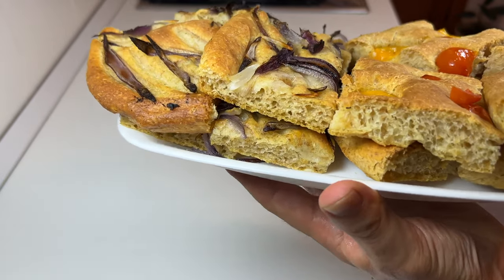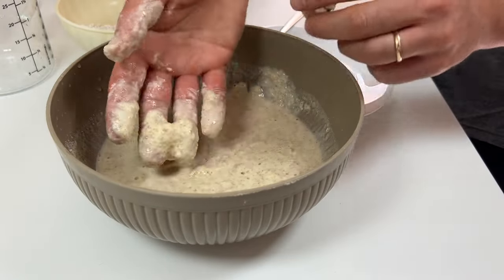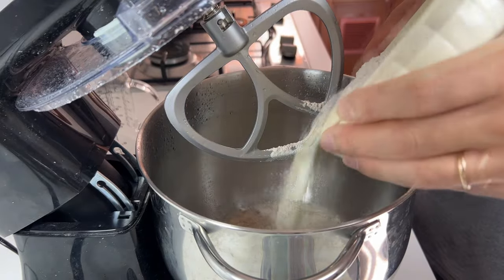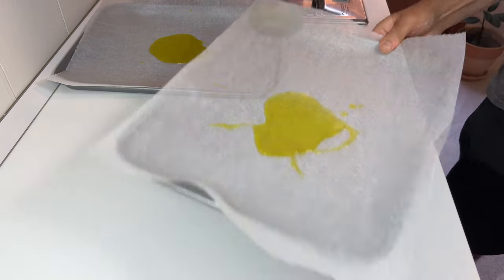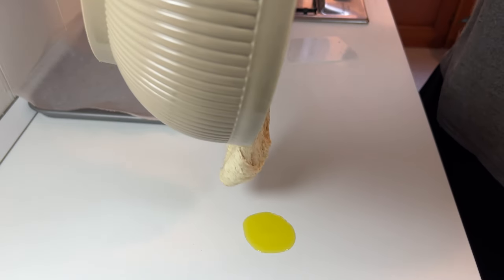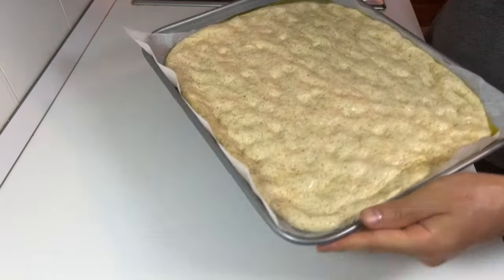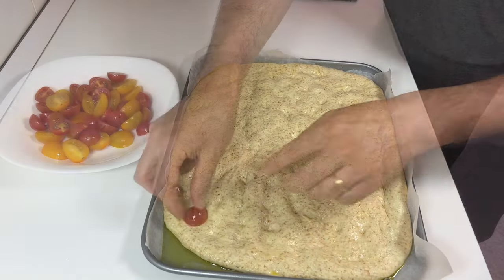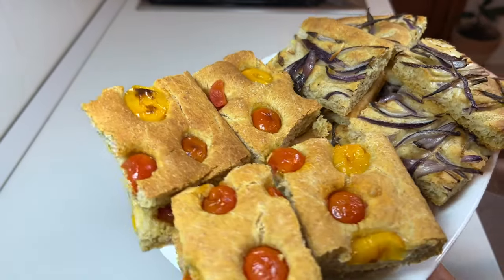Focaccia recipe with wholemeal and durum flour: doughs made by hand and with the stand mixer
In this recipe, I show you how to make high hydration (80% hydration) focaccia with wholemeal and durum wheat flours.
In particular, I show how I make the dough by hand and with the stand mixer. We will see if there are differences between the dough with the mixer and the one without the mixer.
Both doughs need just over an hour and a half to rise.
I dress them simply, with red and yellow tomatoes, which are colourful, tasty and beautiful to look at, and, Tropea onions, with a sweet flavour.

The ingredients are:
- Durum flour 250 g
- Wholemeal flour 150 g
- Fresh yeast 8 g (dry yeast 3 g)

- Red and yellow cherry tomatoes
- Tropea onions

0:00 Intro
0:24 Let's start with hand-kneaded focaccia dough
1:15 A technique for covering the dough with cling film
1:29 Let's prepare the focaccia dough with the stand mixer
2:19 An even easier technique to cover the dough
2:30 Prepare the baking trays
2:39 Handle the hand-kneaded dough
3:27 Handle the dough made with the stand mixer
3:54 Stretch out the doughs
4:22 Let's prepare the topping
4:54 Add the topping to the focaccia
5:18 Heat the oven and cook the focaccia
5:34 Take the focaccia out of the oven and cut it
5:49 Enjoy the focaccia